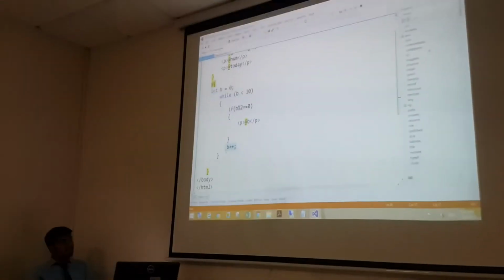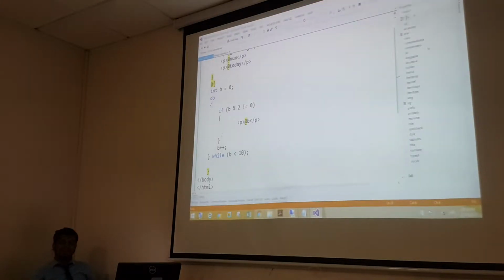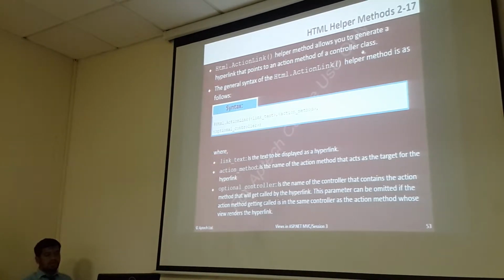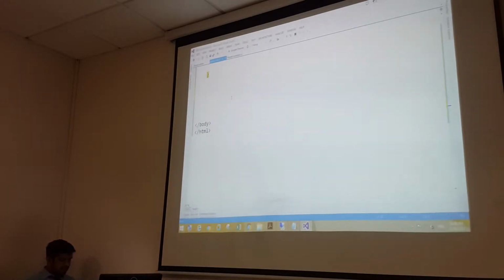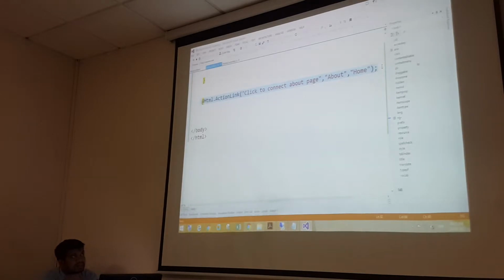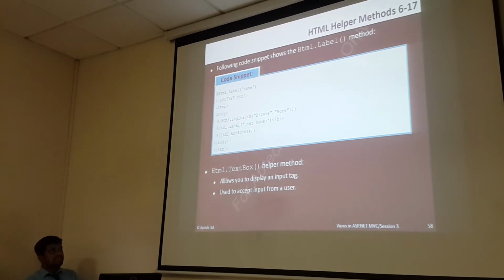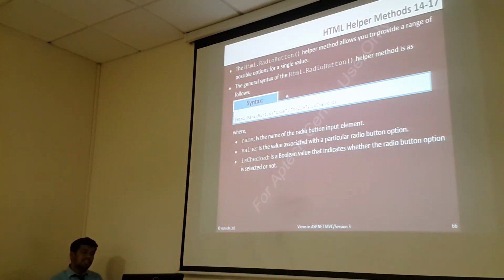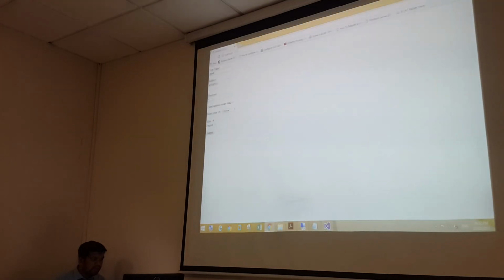ASP.net MVC | Day 4 part 3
By : Prashan | Aptech Qatar